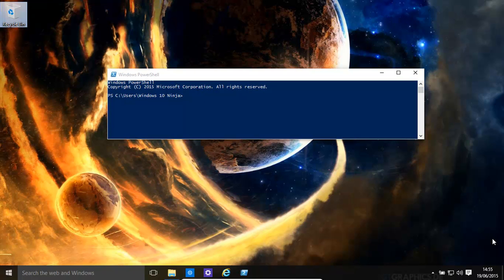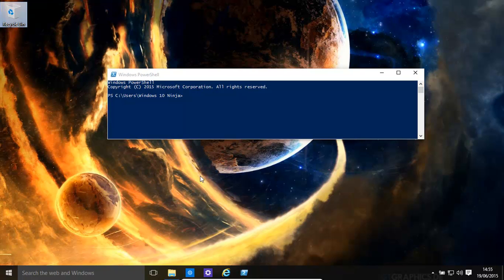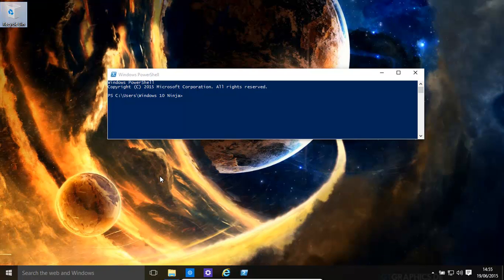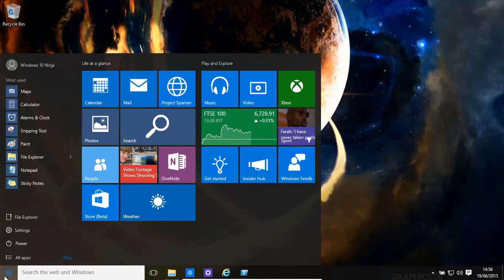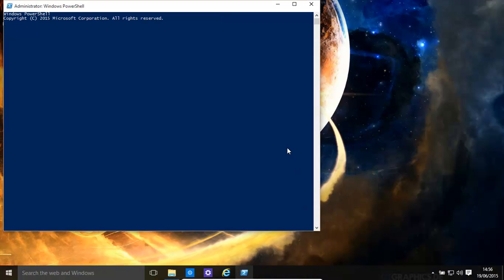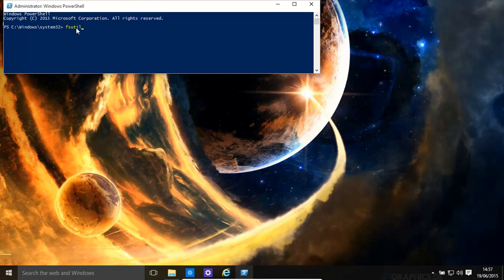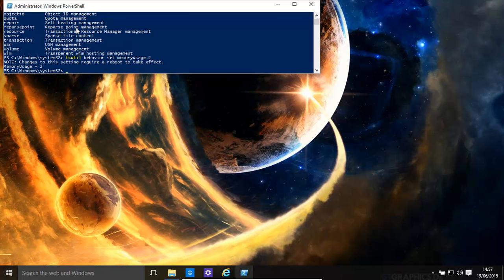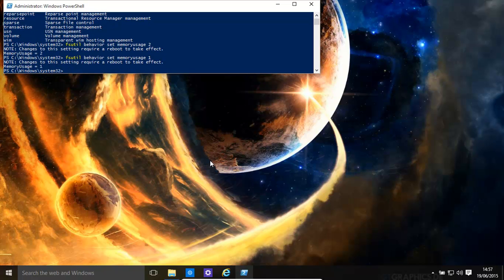Windows 10 And 8.1 FSUTIL Memory Tweak To Improve Disk Speed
If you want your search indexing to be a lot faster and other disk actions to also be faster you should try using the Windows fsutil memory settings changers. This should improve performance if you have enough RAM. Also shows how to restore to original.

Hi this video looks at how to speed up our indexing and disk performance okay for example if I had this is having to read through massive discounts okay in my shall we say go a little bit slow because windows at setup to basically use the paging file which is a little bit like virtual memory okay if we have a sufficient amount of RAM on our computer we can actually use this little tweak which is basically NFS utility weeks so what do we do to speed on all of okay let's open a PowerShell account we can do that by typing in PowerShell machine run as admin demonstrator click yes and then you can minimise
but shrink the screen that there FS you to the netstat/FS util behaviour that cert memory usage to to the valueless to their reviews know you and behaviour
that's fine when you reboot hopefully you'll see an increase in performance regarding disk usage if you don't need to do is just the same process by turning back to 1 and then reboot your computer so hopefully this will tweak help to and have a good for watching